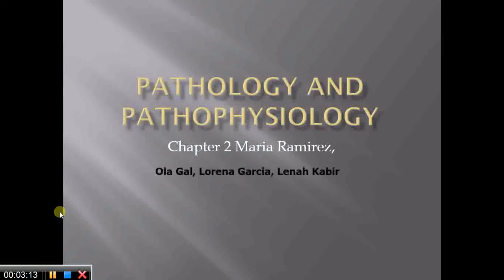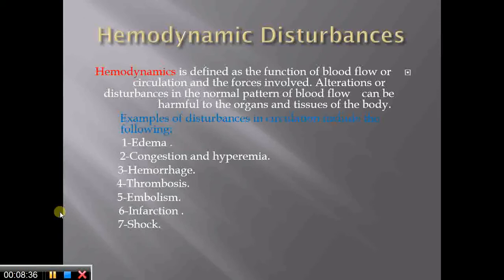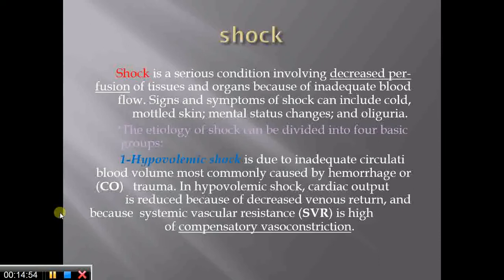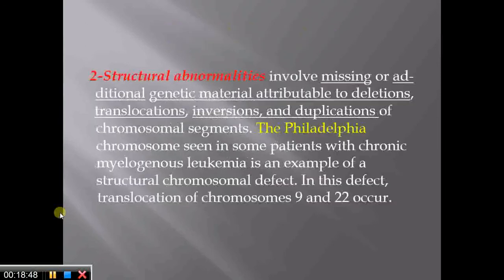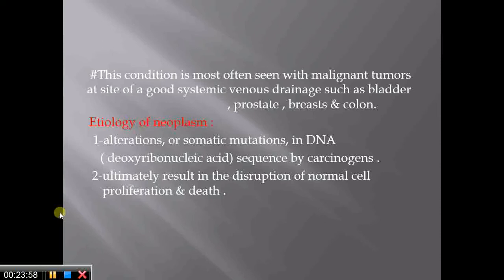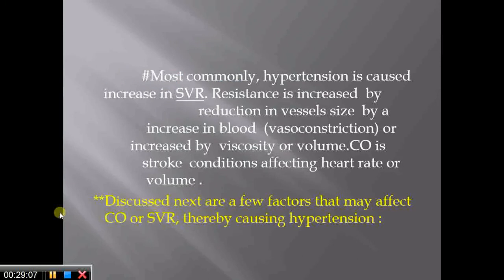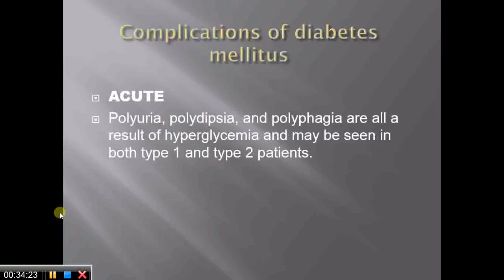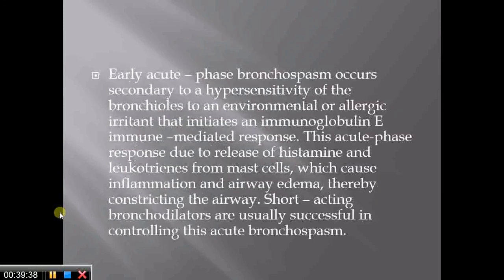Chp 2 Pathology and Pathophysiology APHa